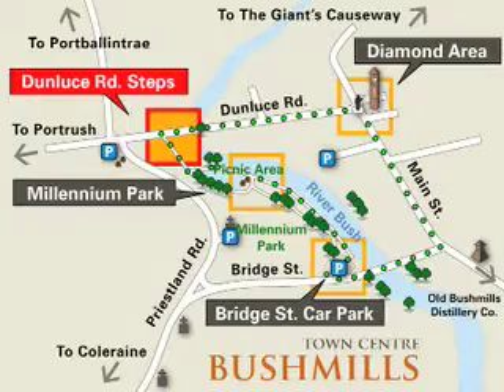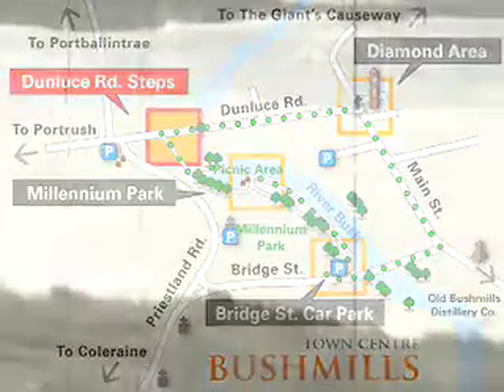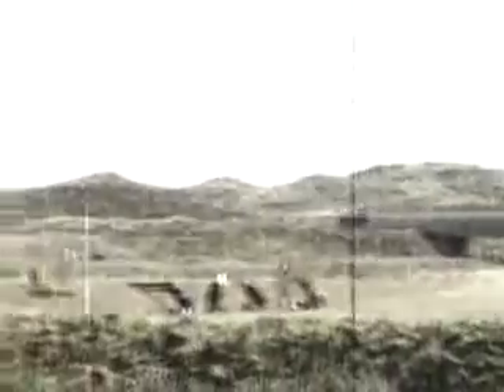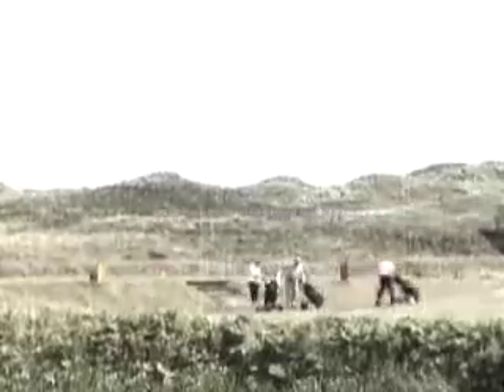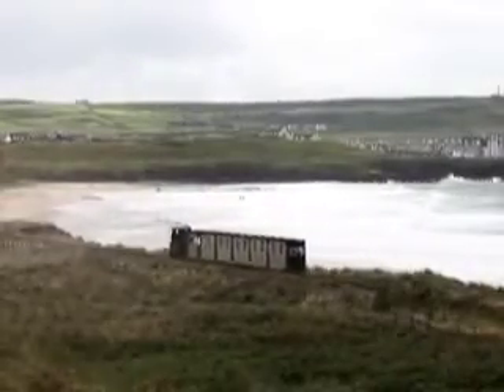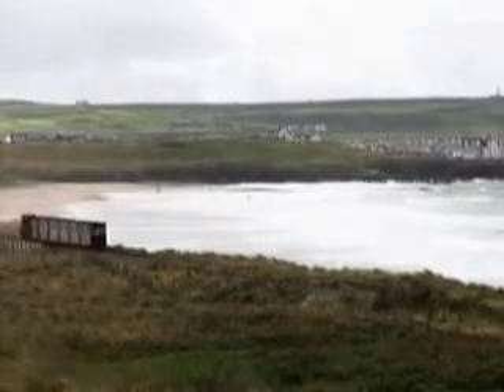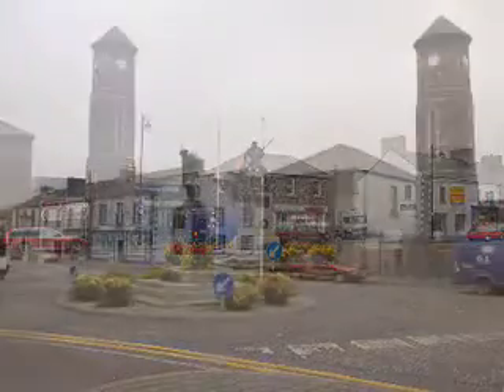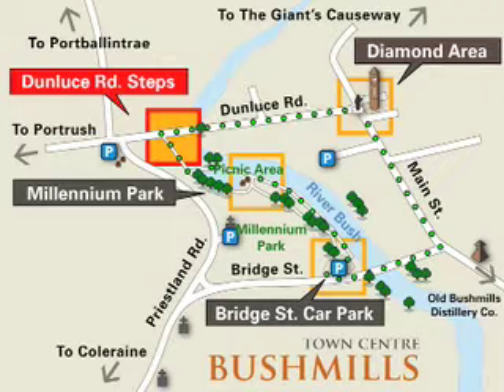Bushmills Trail Dunluce Road Steps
A look at the Dunluce Road and Causeway Tram